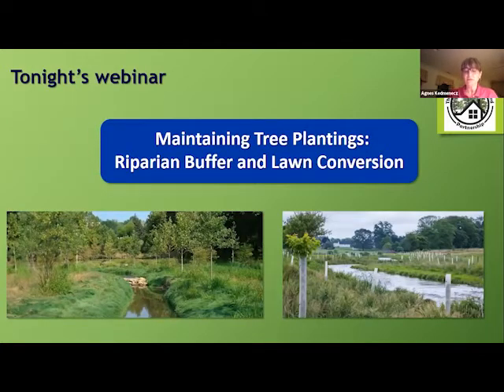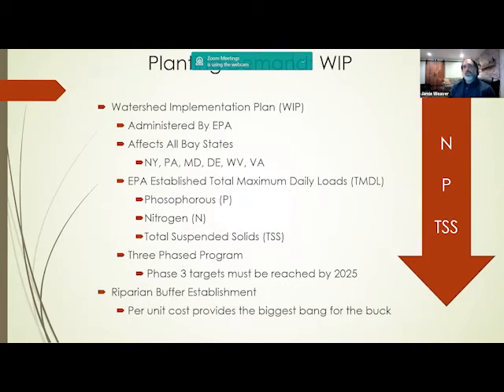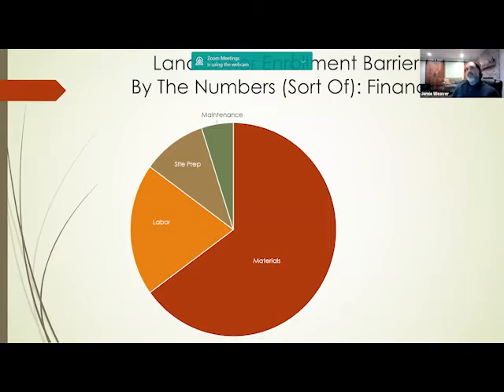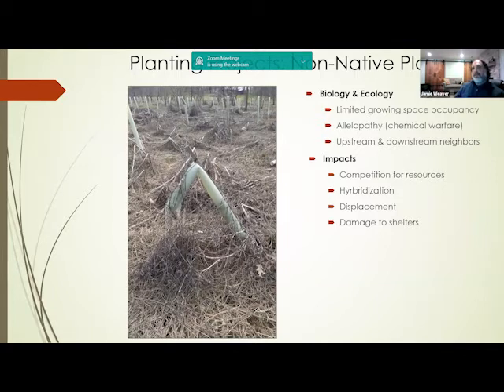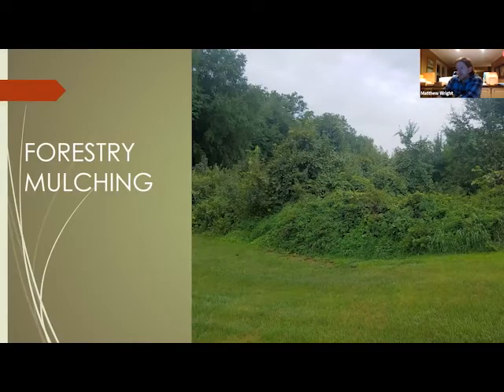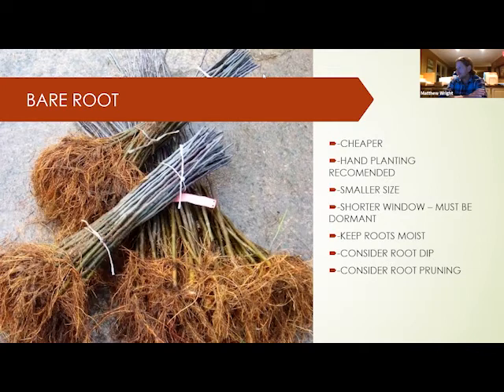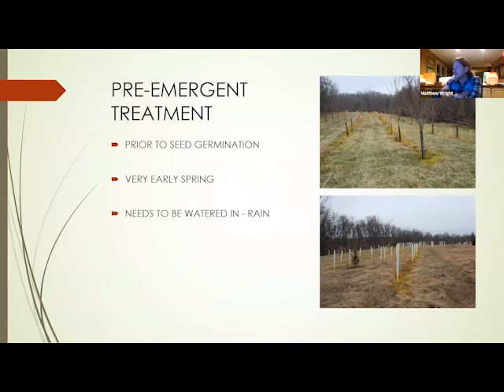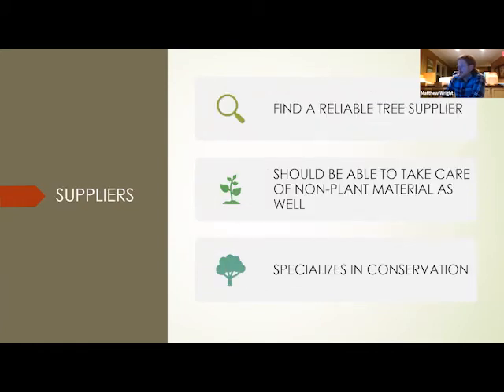Maintaining Tree Plantings: Riparian Buffer & Lawn Conversion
Session 4 of the Natural Area Management Services - Advanced Level II webinar series. Presented by The Woods in Your Backyard Partnership, March 4, 2021. Presenters: Jamie Weaver, Maryland Forest Service, and Matt Wright, Wright Environmental and Land Services